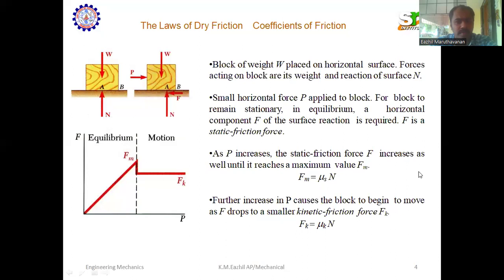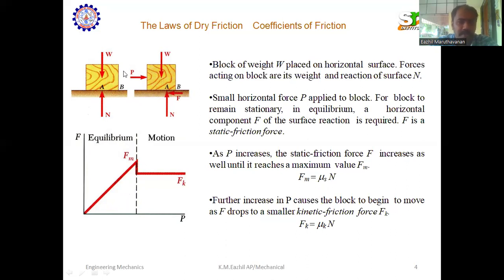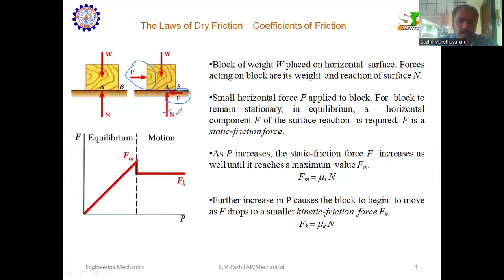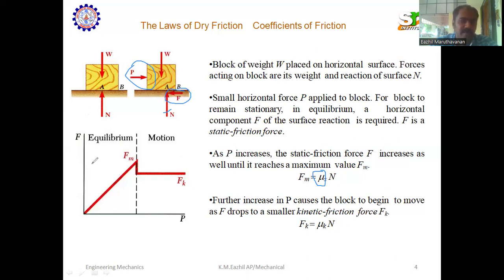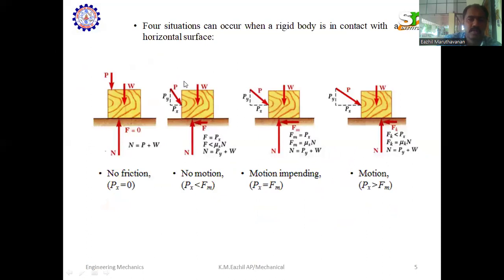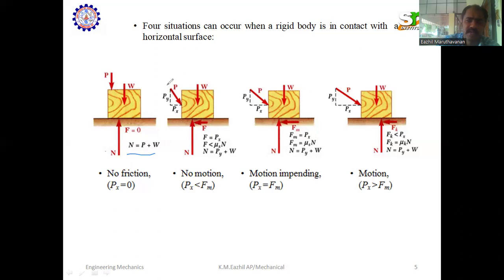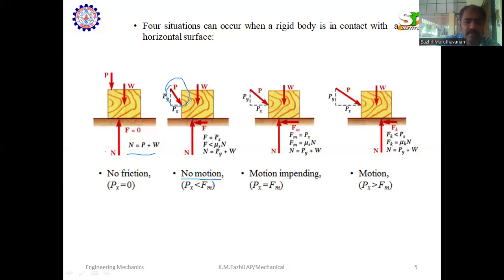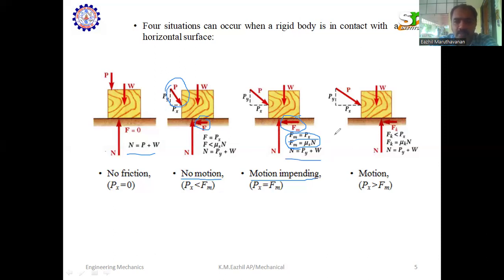Engineering Mechanics- Co-efficient of Friction Force | K.M.Eazhil | SNSInstitutions